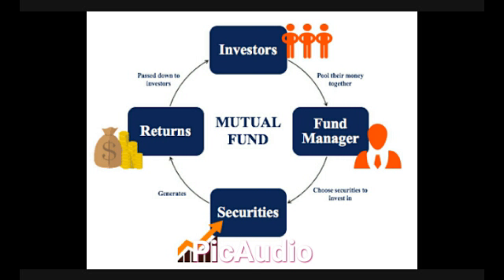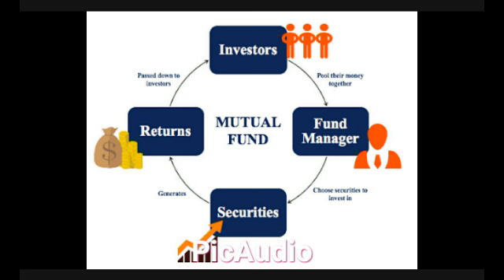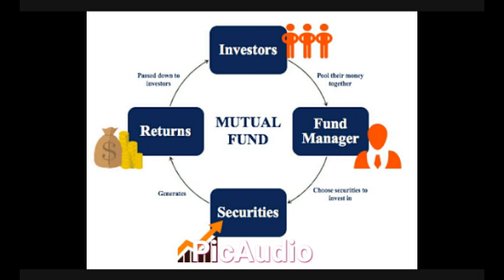Mutual fund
Basics of mutual fund and its type